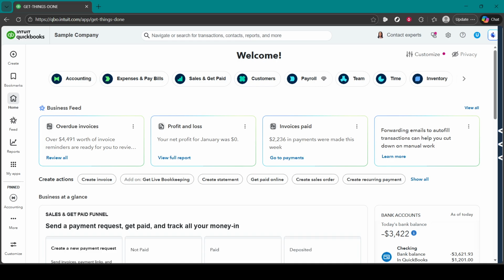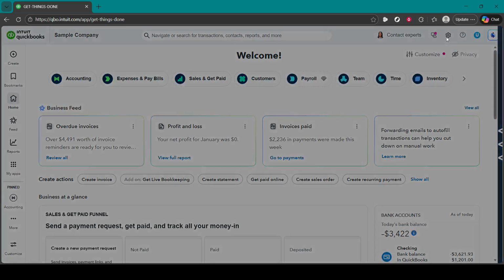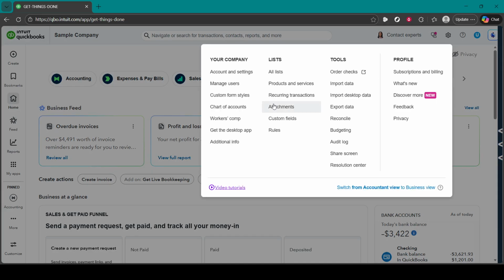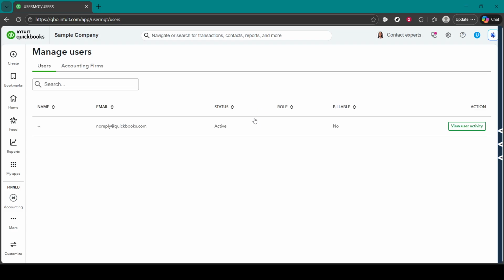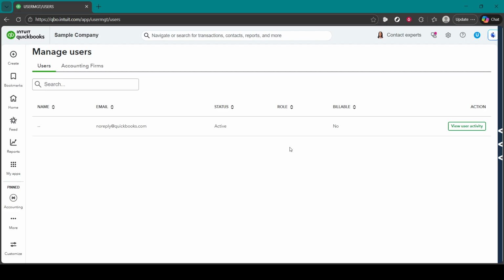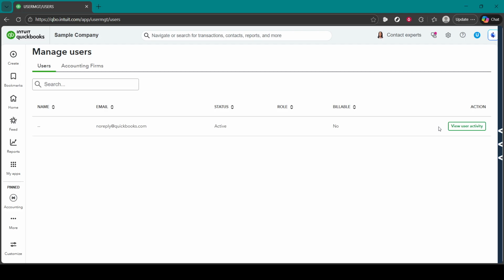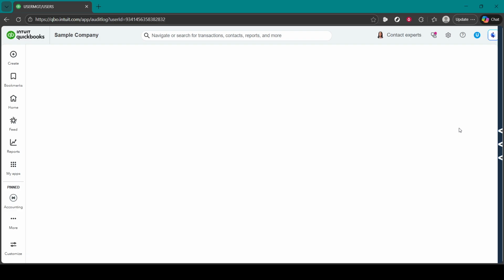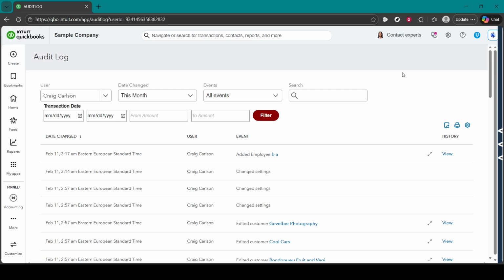How To Change The Primary Administrator In QuickBooks Online (Easiest Way)(2026 Guide)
In this 2026 updated tutorial, I show you the easiest way to change the Primary Administrator in QuickBooks Online.

We navigate the modern 2026 "Manage Users" dashboard to demonstrate the step-by-step handover process. You will learn the difference between a Standard User and a Primary Admin, how to invite the new admin if they aren't on the list yet, and the vital security steps required to finalize the transfer. This professional workflow is optimized for the latest software versions to help you manage your business access safely.